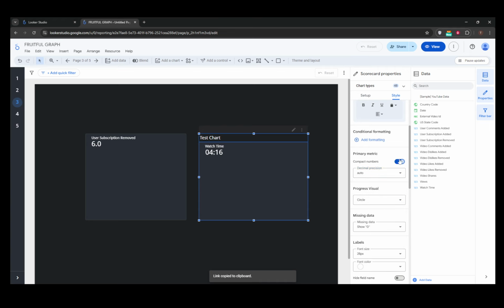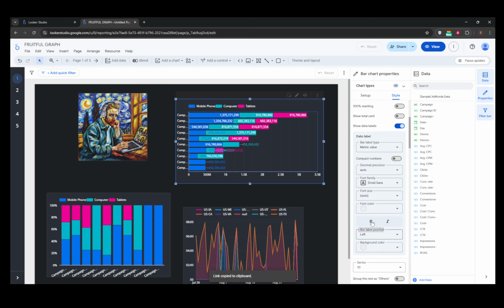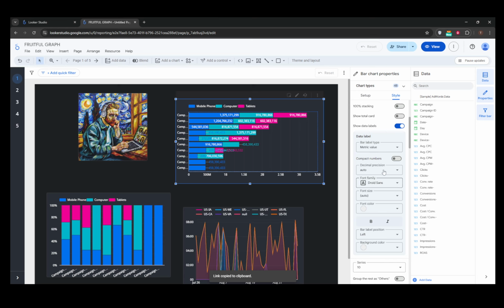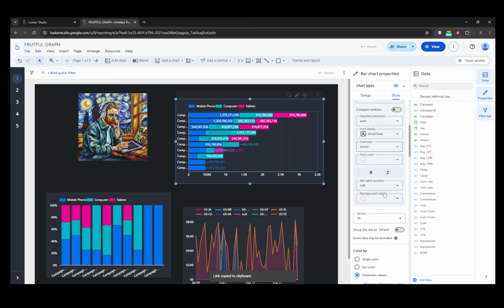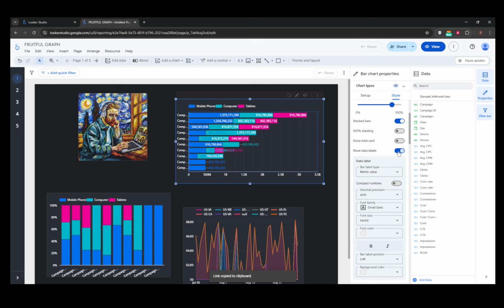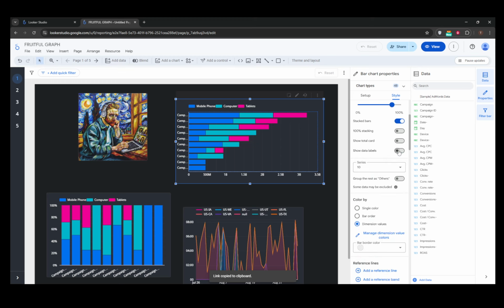How to Use Compact Numbers in Looker Studio Charts | Step-by-Step Tutorial 2025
In this video, we’ll show you how to use compact numbers in Looker Studio charts. You’ll learn how to format metrics like sessions, revenue, and impressions into easy-to-read values (e.g., 1K, 1M) instead of long numbers. We’ll also cover how to apply compact number formatting in scorecards, tables, and time series charts, customize decimal places, and ensure consistency across your entire dashboard for better readability and presentation.